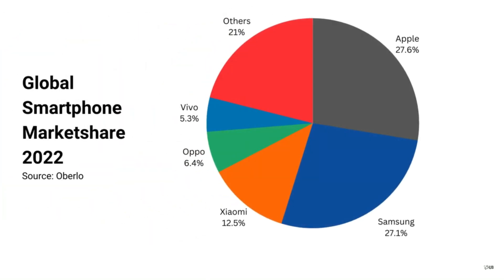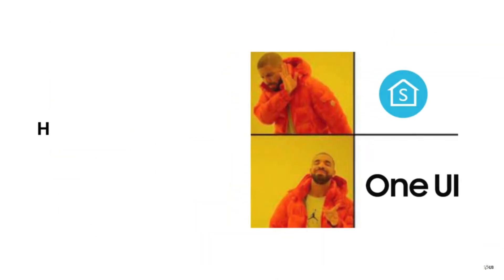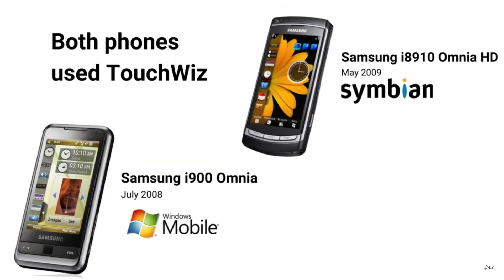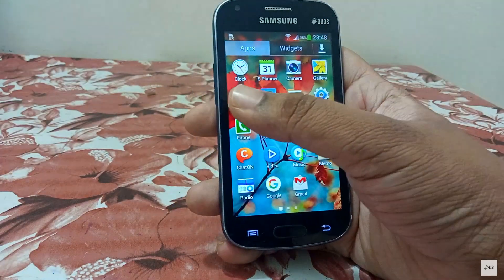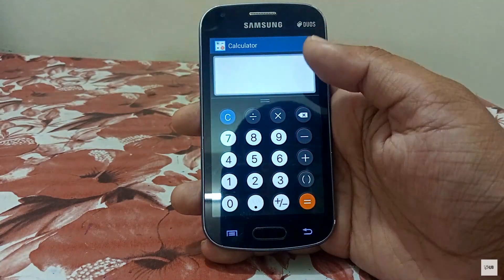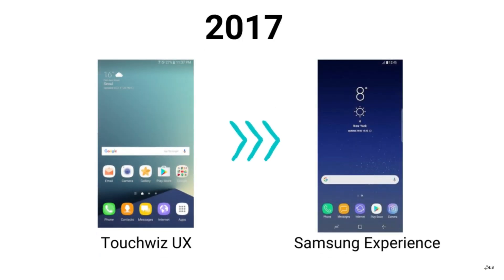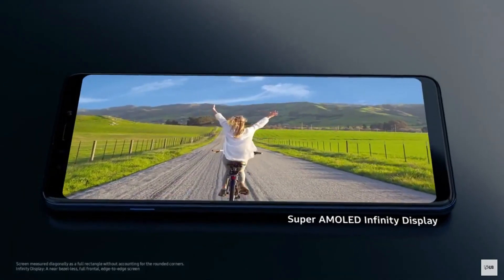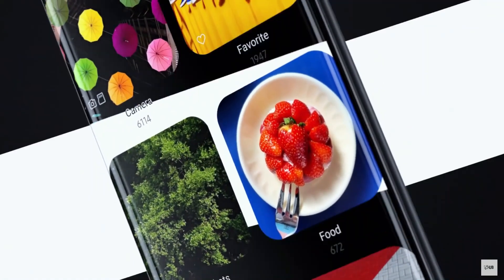How One UI has changed Samsung's user experience?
Although Samsung is the largest smartphone for a long time, but their phones were at one point due to their android skin TouchWiz. But if you look at Samsung now the situation is totally opposite thanks to one ui. This video explores the reasons how the release of one ui changed samsung phone's image from worst to best.

Timestamp:
0:00 Intro
1:11 History of Touchwiz
2:27 Demise
4:01 Samsung Experience Era
4:56 One UI Era
7:20 Conclusion